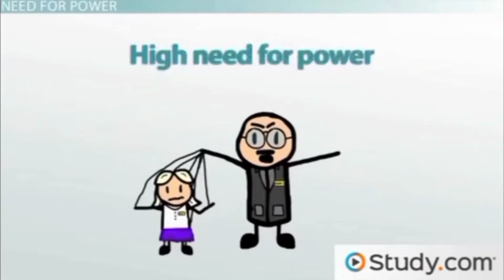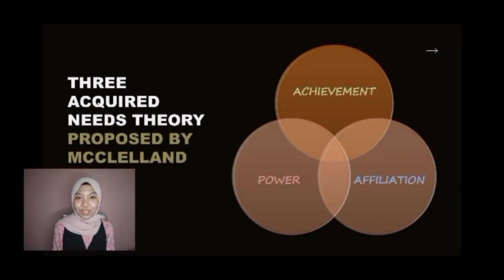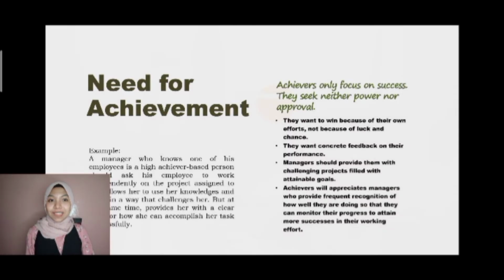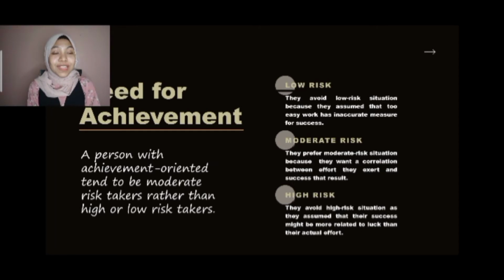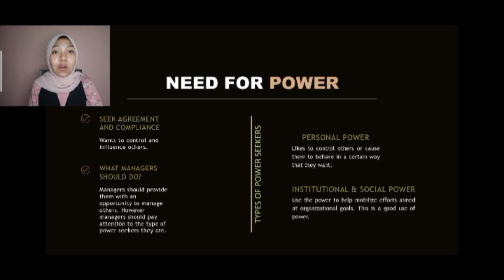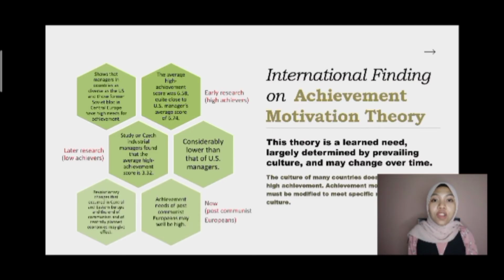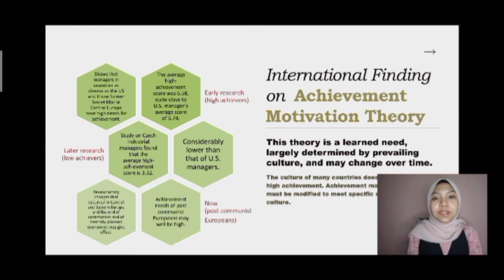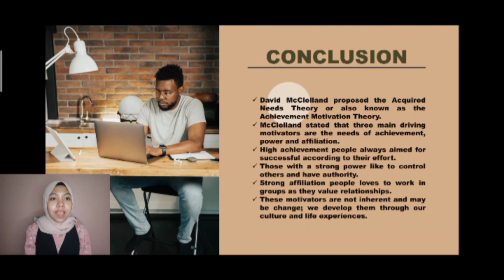IBM536- ACHIEVEMENT MOTIVATION THEORY (Individual Presentation)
Hi everyone 👋

I am Sarah Amani binti Abdul Fatas (BA2463O) , third semester student from UiTM Puncak Alam. Here is my individual presentation for one of my assignments in subject Intercultural Management (IBM536). I chose the topic on Achievement Motivation Theory for my presentation.